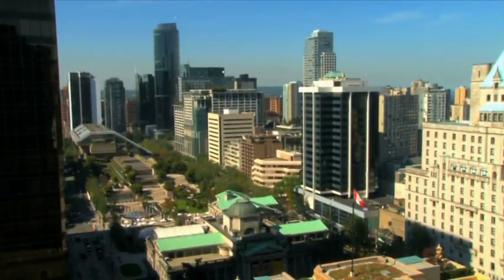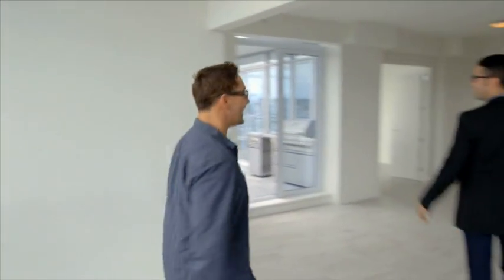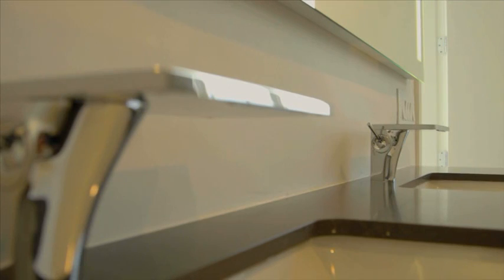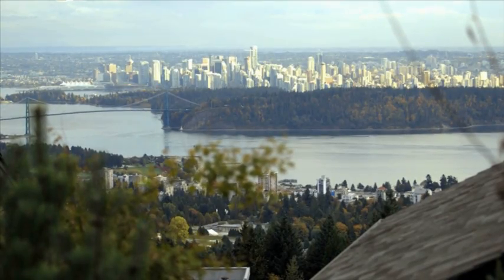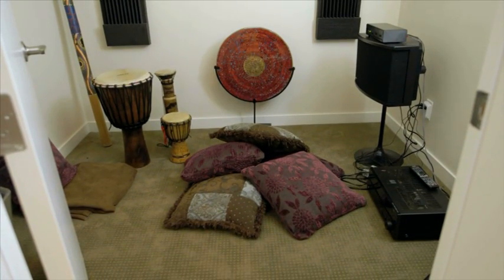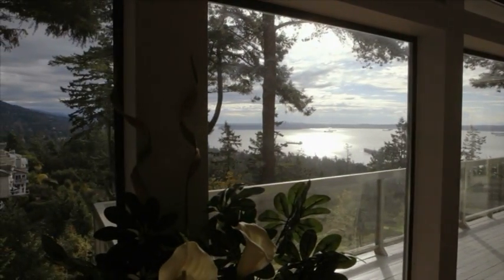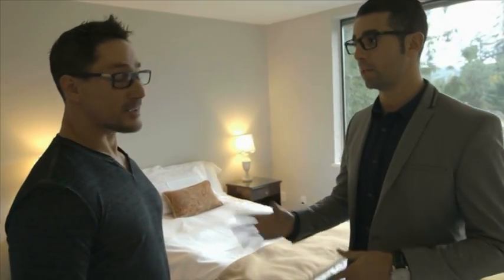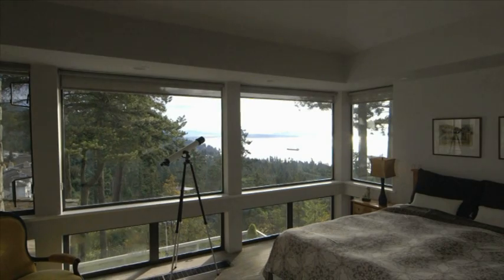City Skyline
Cottage Networks "What's For Sale With A View" - City Skyline starring Jason Binab of Engel & Völkers Binab Property Group in Victoria, BC